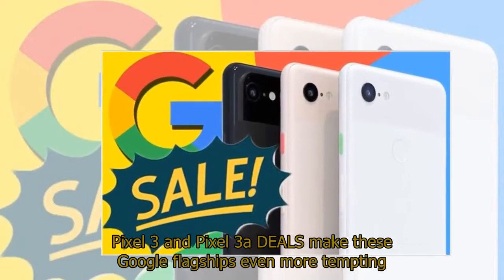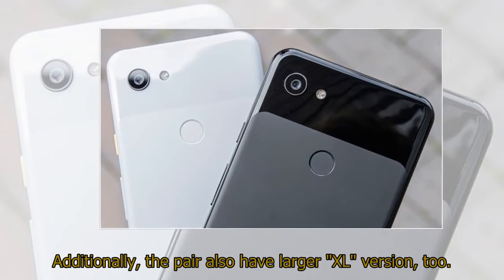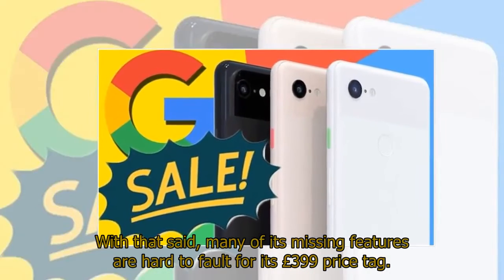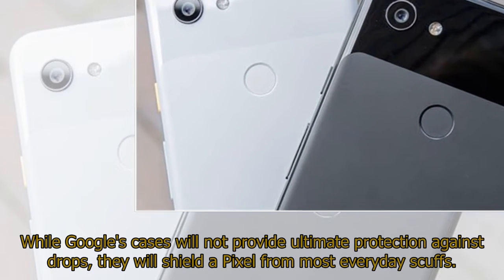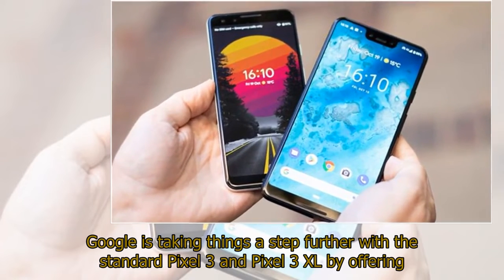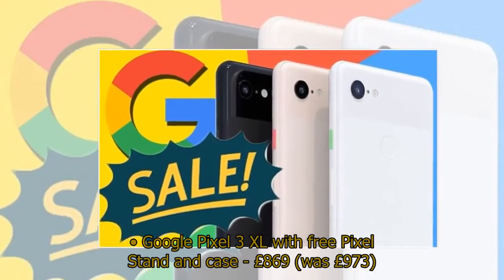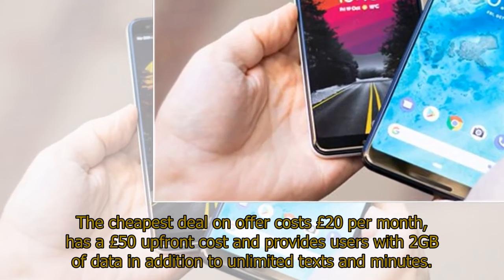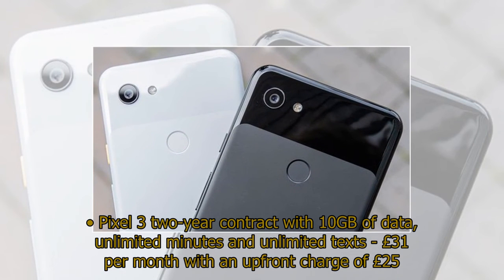Pixel 3 and Pixel 3a DEALS make these Google flagships even more tempting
Pixel 3 and Pixel 3a DEALS make these Google flagships even more temptingPIXEL 3 and Pixel 3a are currently being sold in outstanding deals that make these Google devices even more tempting for Android fans.Pixel 3 and its budget sibling, the Pixel 3a, share many core features but differ in some key ways.Addressing the similarities first, the Pixel 3 and Pixel 3a both look similar, have the same rear camera systems and tout OLED displays.Additionally, the pair also have larger "XL" version, too.The biggest differences between the two stem from the Pixel 3a's price tag and the compromises that are needed to achieve it.Unlike the regular Pixel 3, the Pixel 3a comes with a plastic body, only has a single front-facing camera and is powered by a weaker processor than its more premium brother.Finally, Pixel 3a also comes without a waterproof or dust rating and does not support wireless charging.With that said, many of its missing features are hard to fault for its £399 price tag.Google is currently selling both handsets with at least one free gift on its online store, making for an incredibly tantalising deal.First and foremost, the tech giant is giving away a free fabric case with the Pixel 3a that has a £35 value.While Google's cases will not provide ultimate protection against drops, they will shield a Pixel from most everyday scuffs.As an added bonus, the fabric material feels great in the hand, too.Google's free case offer applies to both the Pixel 3a and Pixel 3a XL.• Google Pixel 3a with a free fabric case - £399 (was £434) • Google Pixel 3a XL with a free fabric case - £469 (was £504)Google is taking things a step further with the standard Pixel 3 and Pixel 3 XL by offering a Pixel Stand wireless charger, worth £69 by itself, and a case with every purchase.The Pixel Stand is easily one of the best wireless chargers on the market; not only does the accessory charge the Google handset but it also puts it in a unique ambient mode.• Google Pixel 3 with free Pixel